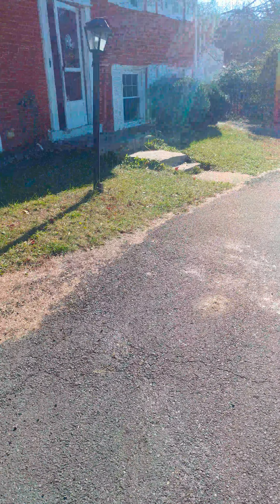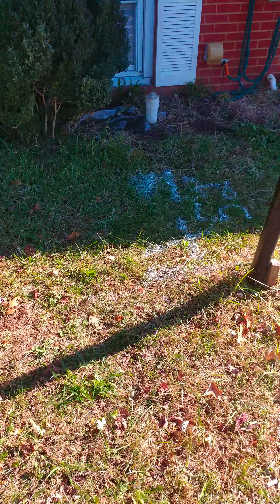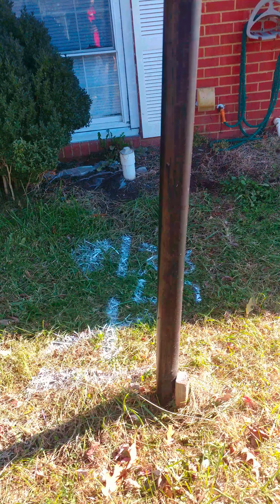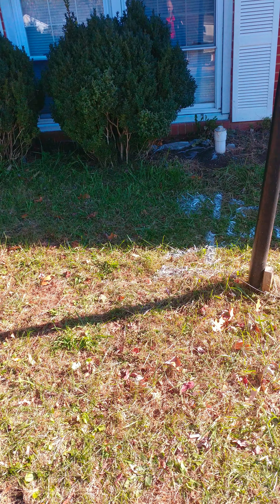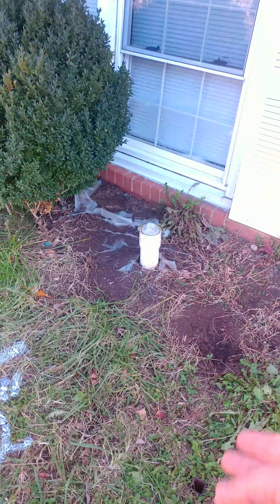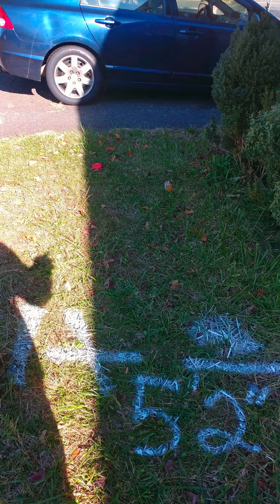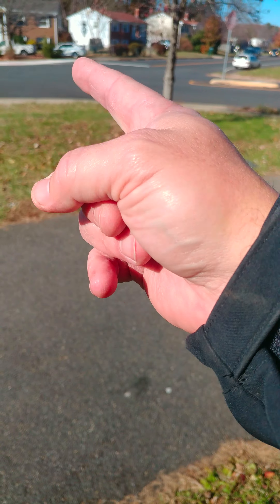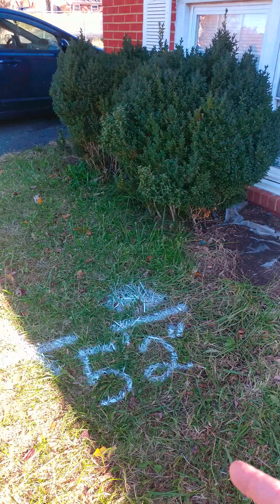112017 Woodbridge spot and revideo